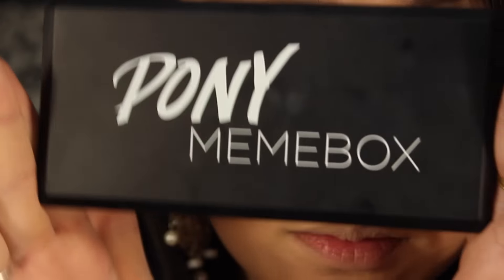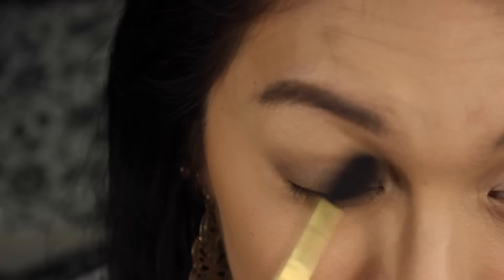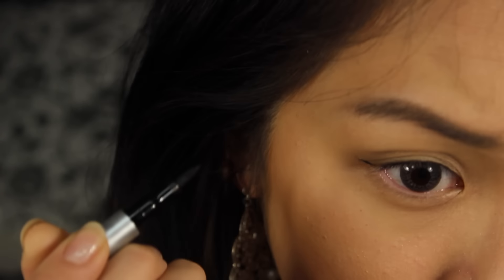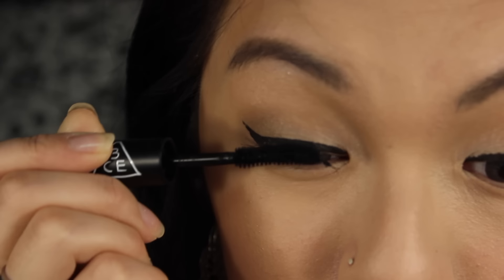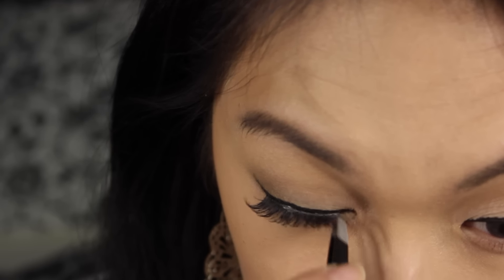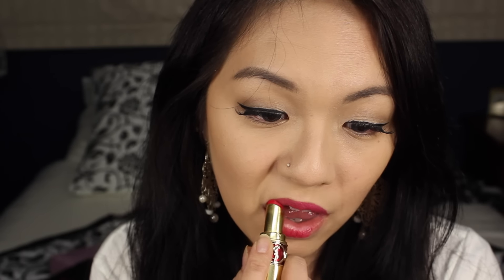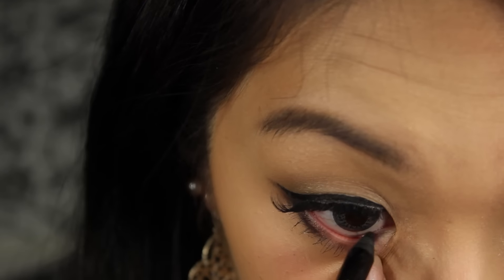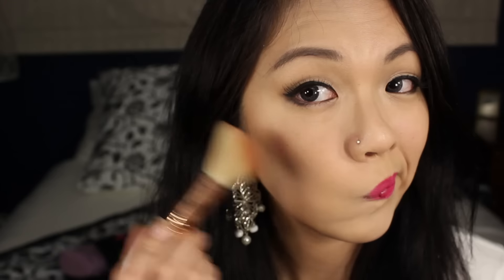Bora(보라) & Hyorin (효린) - SISTAR(씨스타) _ SHAKE IT MV Makeup Inspired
Hey everyone!

I couldn't decide which look to do but I noticed that Bora and Hyorin looks were quite similiar so I thought why not do 2 videos in 1!!!

Hope you guys enjoy these looks!
I enjoyed doing them and the song is so catchy!

Thankiu xo